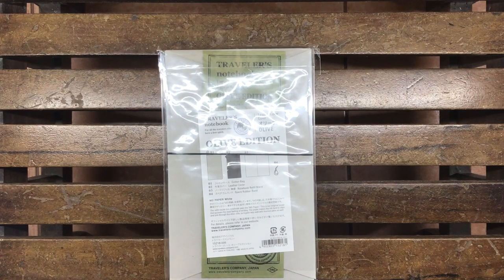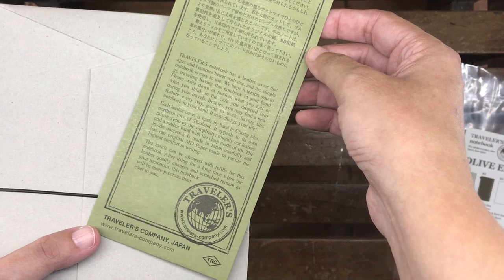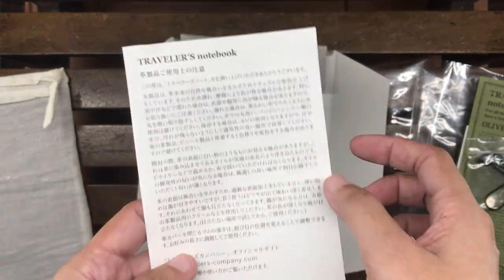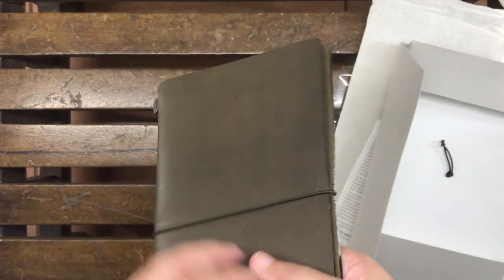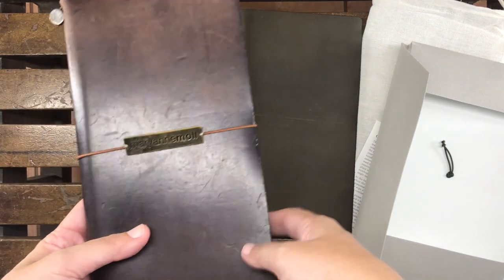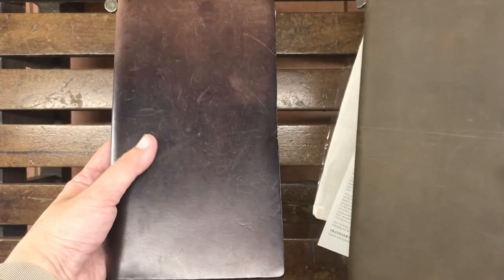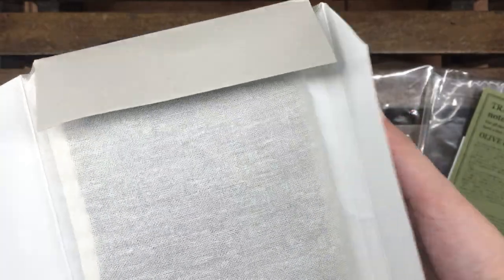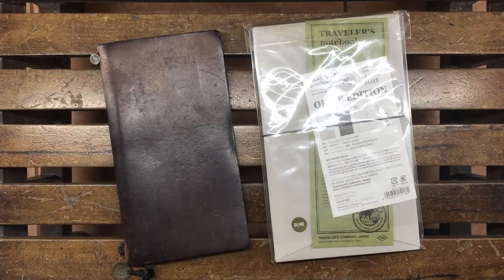Unboxing of Olive Traveler's Notebook and comparison with the Brown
Hello, everyone, I am back on YouTube! Thanks so much for the patience and the concern while I was gone.

Here is where to find Juan Luis Faustmann on Facebook if you want a brass plate made for your notebooks